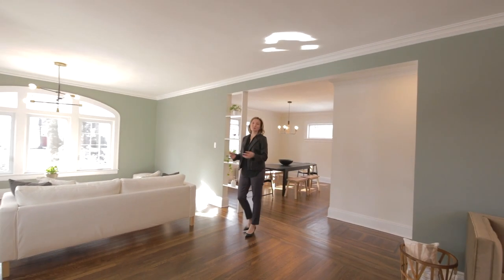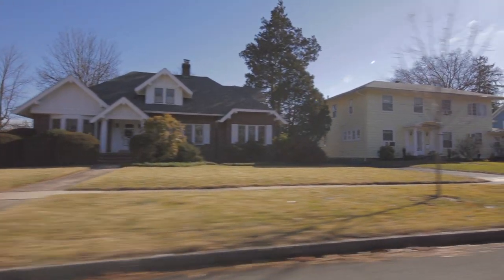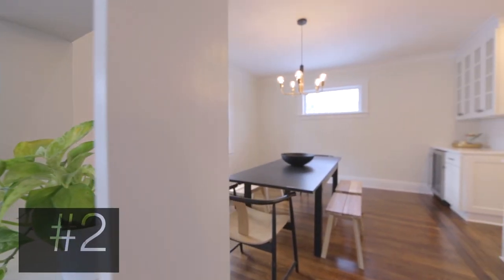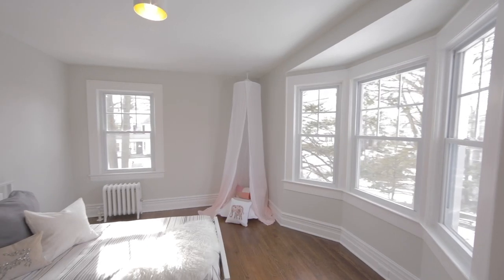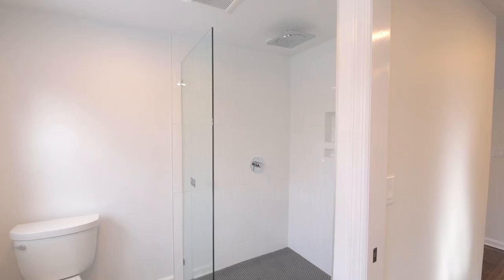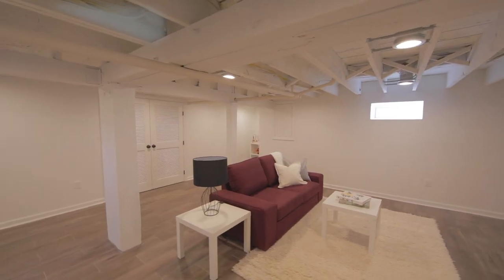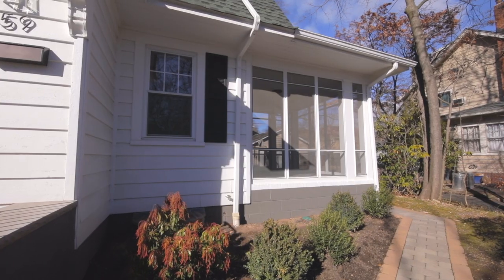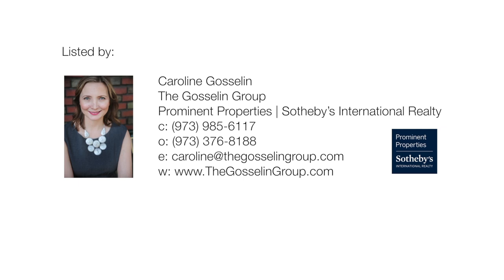Tuxedo Park Renovated Colonial - 159 Mercer Pl, South Orange NJ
Welcome to 159 Mercer Place! Nestled in the heart of Tuxedo Park this 4 bedroom colonial home has been entirely updated with a contemporary open concept which translates into easy living and a perfect layout for entertaining! For more information or to schedule a private showing contact Caroline at or come to the public open house set for 2/11/18 from 1 to 4 pm!